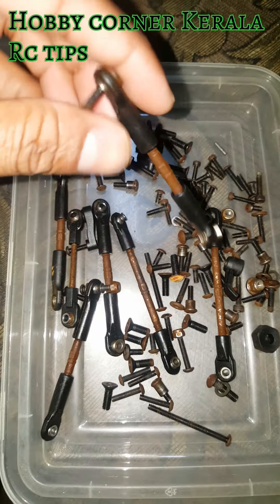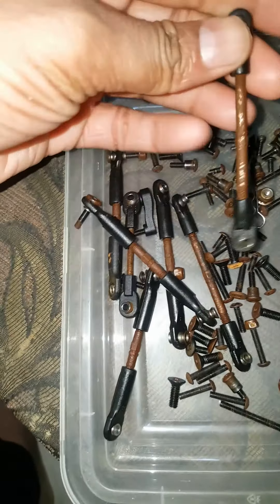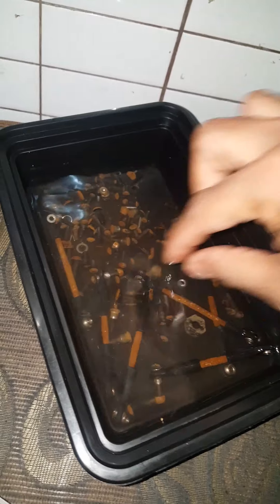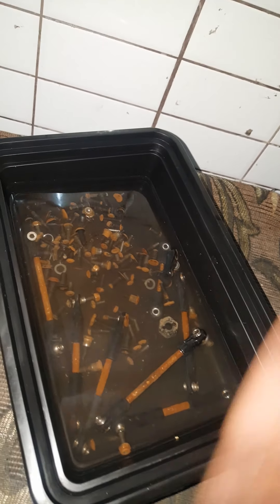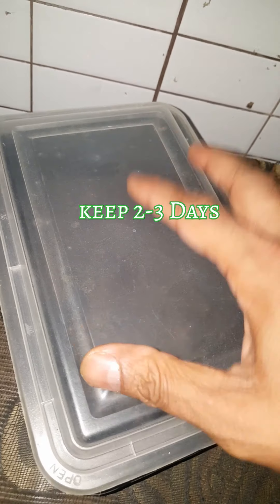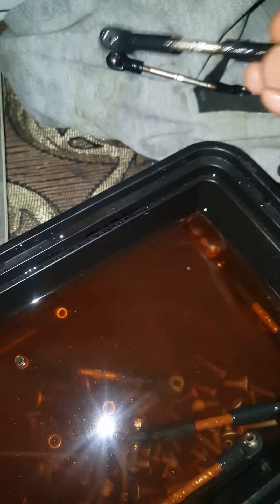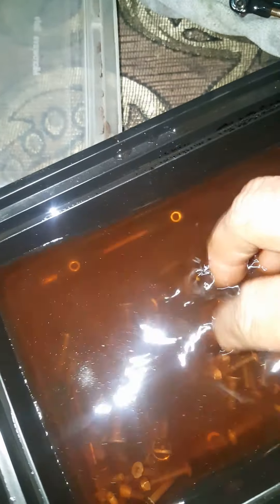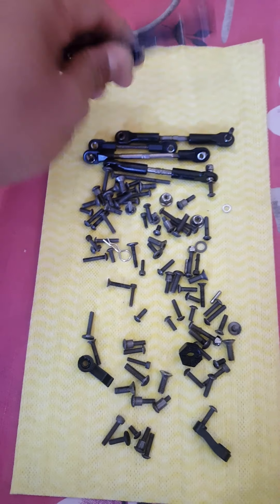Rc car metal parts cleaning Tips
Rc cars rusted Metal parts cleaning Tips (Malayalam)
how to clean rusted metal parts with simple Tips